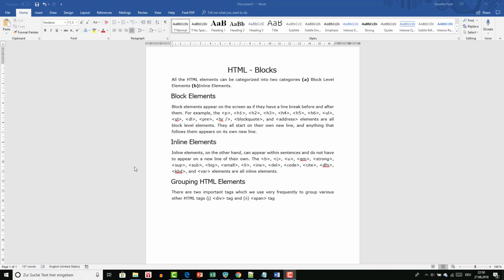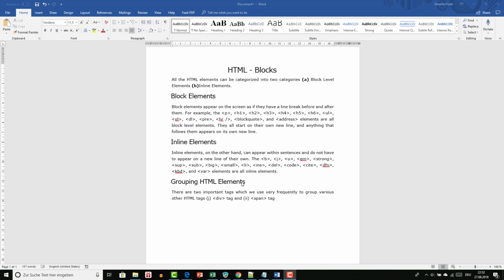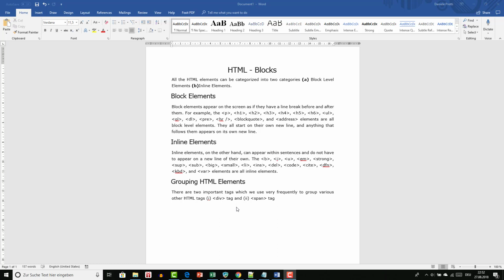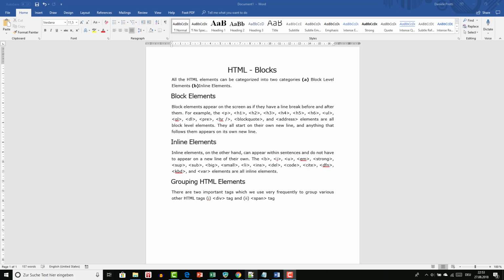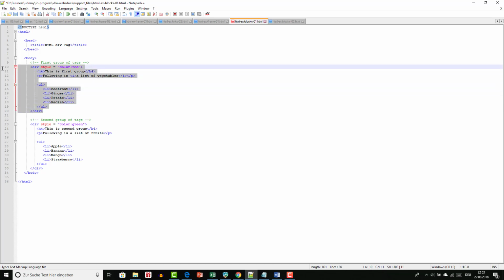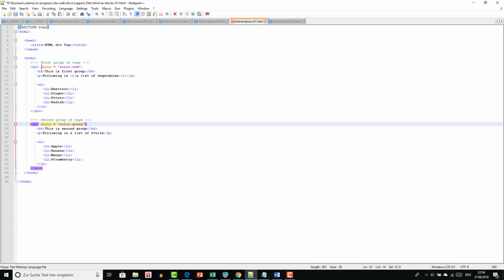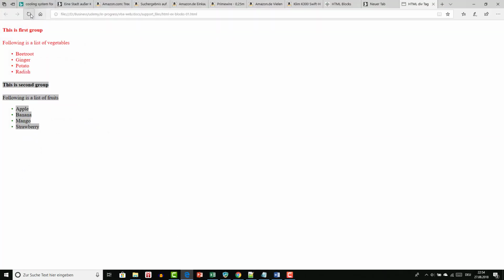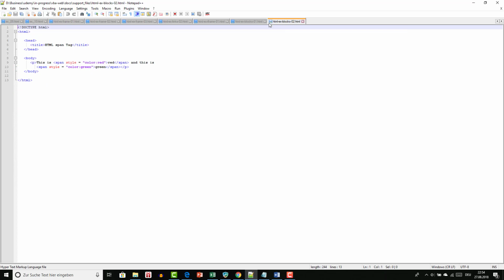17. HTML - Blocks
Blocks and block structures in HTML documents/files.